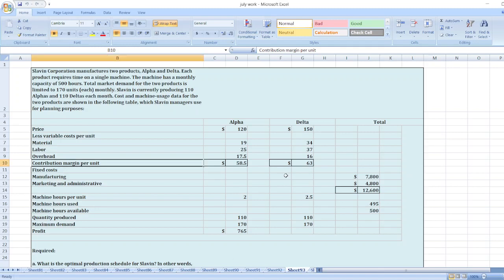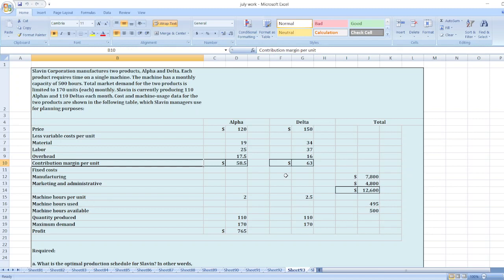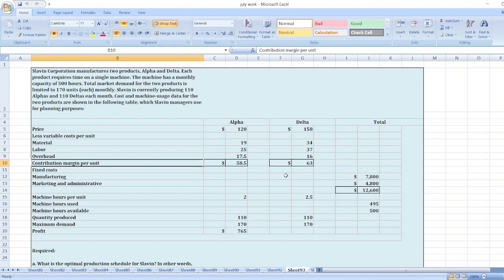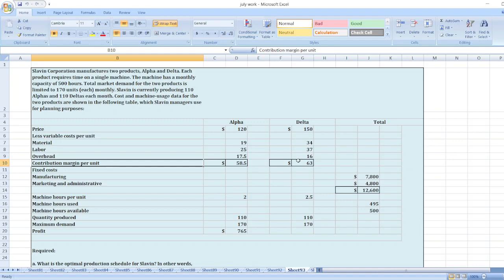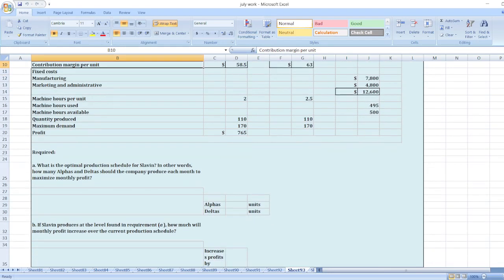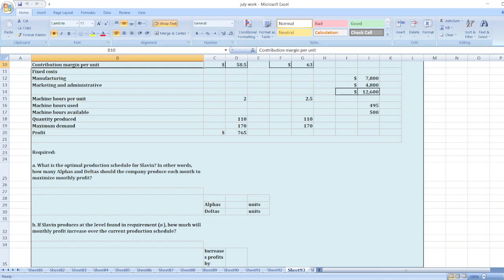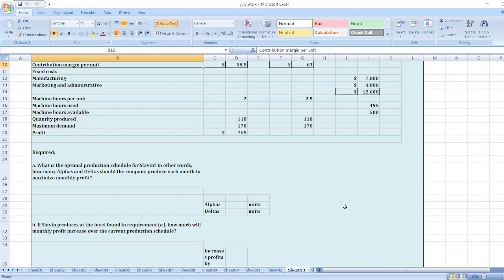Slavin Corporation manufactures two products, Alpha and Delta. Each product requires time on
or
My Whatsapp Number is:

Slavin Corporation manufactures two products, Alpha and Delta. Each product requires time on a single machine. The machine has a monthly capacity of 500 hours. Total market demand for the two products is limited to 170 units (each) monthly. Slavin is currently producing 110 Alphas and 110 Deltas each month. Cost and machine-usage data for the two products are shown in the following table, which Slavin managers use for planning purposes:

Alpha Delta Total
Price $ 120  $ 150
Less variable costs per unit
Material  19   34
Labor  25   37
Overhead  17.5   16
Contribution margin per unit $ 58.5  $ 63
Fixed costs
Manufacturing       $ 7,800
Marketing and administrative       $ 4,800
$ 12,600
Machine hours per unit  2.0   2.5
Machine hours used        495
Machine hours available        500
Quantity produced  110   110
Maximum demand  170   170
Profit $ 765
Required:

a. What is the optimal production schedule for Slavin? In other words, how many Alphas and Deltas should the company produce each month to maximize monthly profit?

Alphas  units
Deltas  units
b. If Slavin produces at the level found in requirement (a), how much will monthly profit increase over the current production schedule?

Increases profits by